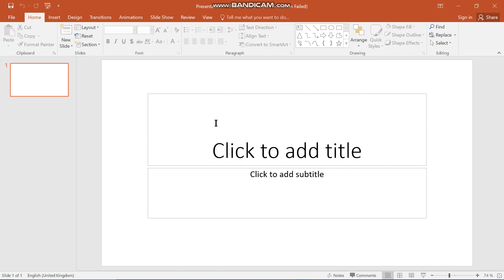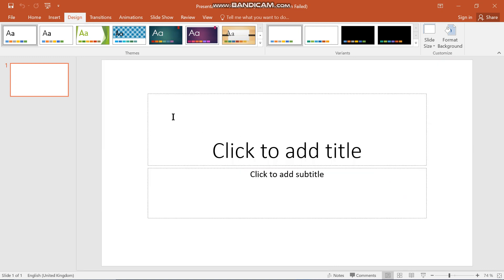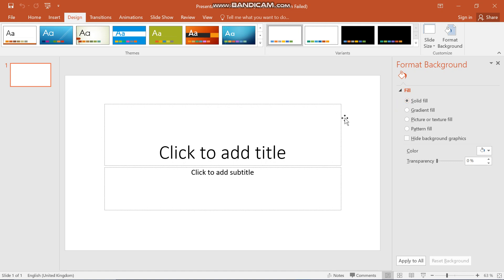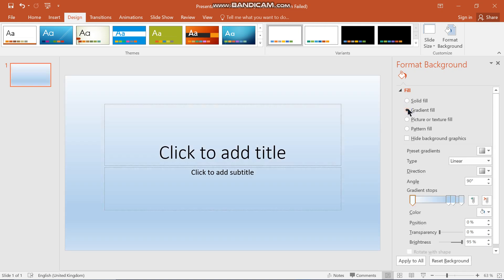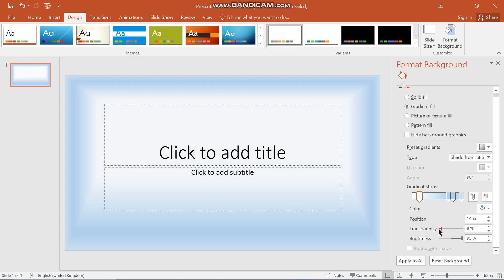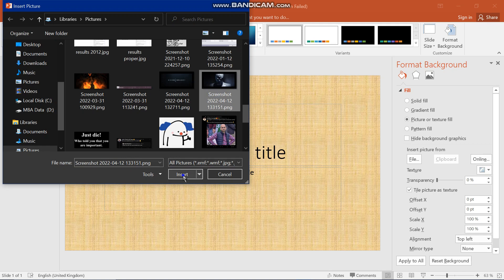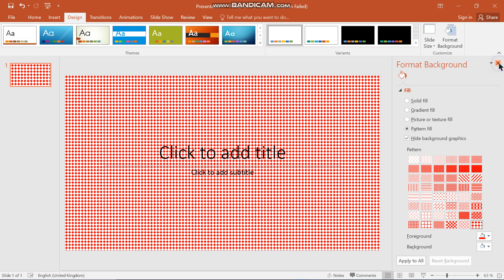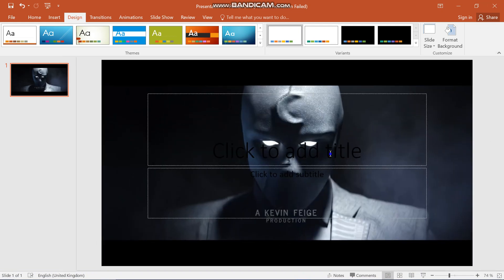Lesson 3: Slide Designs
This video allows to choose various designs of your choice for your PowerPoint Presentation